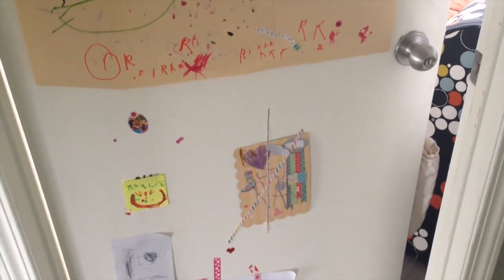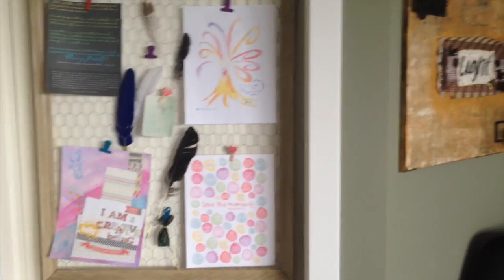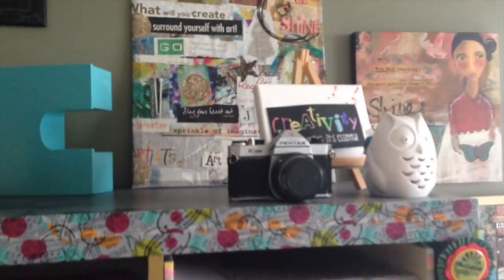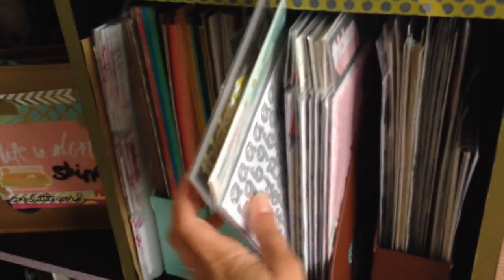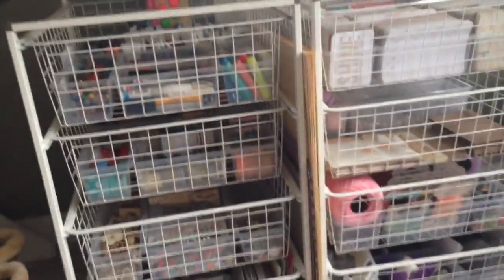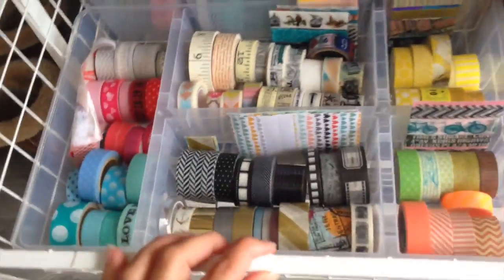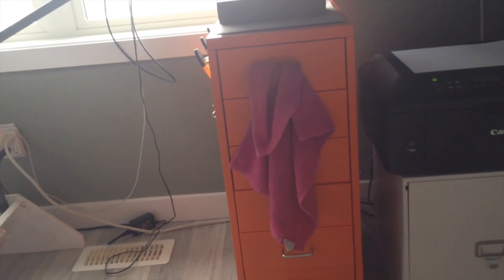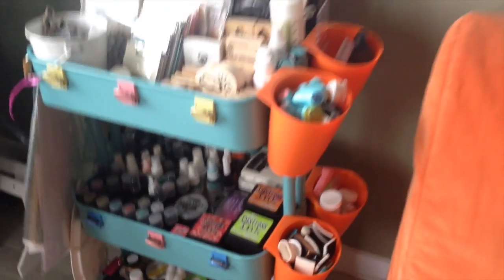Scrap Room Tour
Come on in and have a look around my scrapbook room.